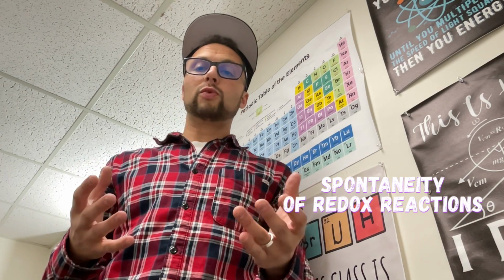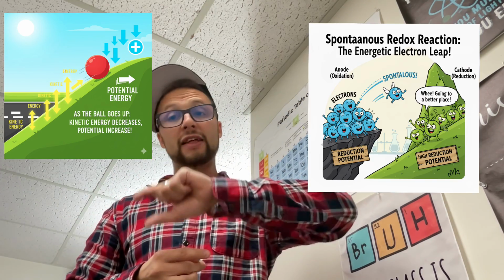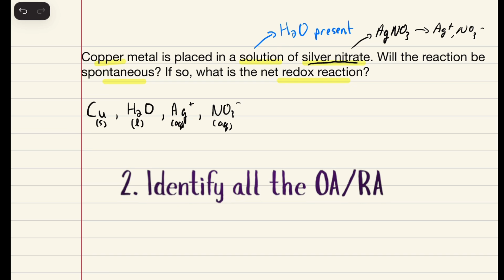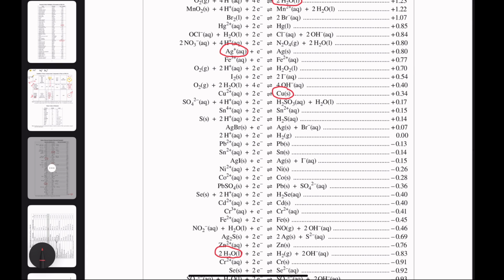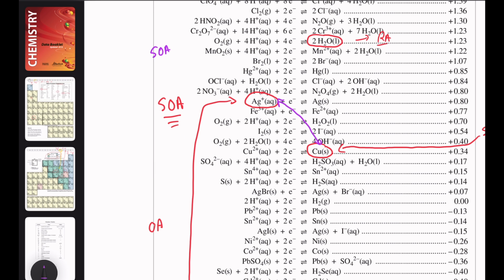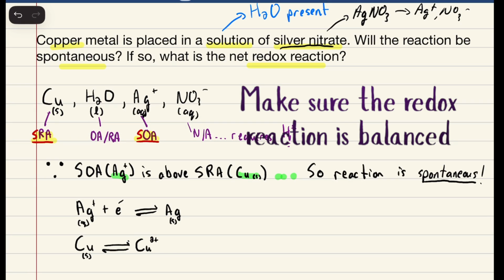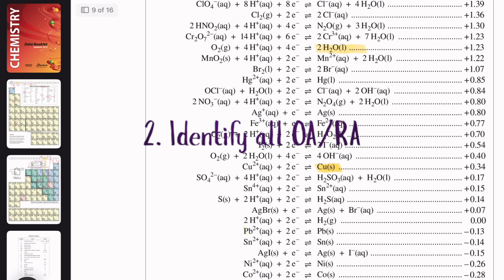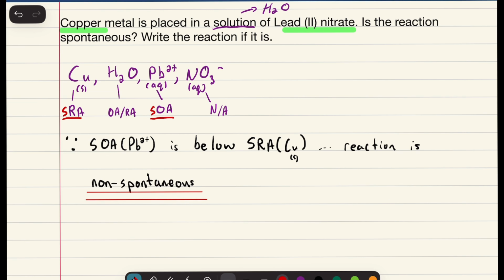Spontaneity of redox reactions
In this video we go over the 5 step method
For determining the Spontaneity of redox reactions! We also explain the theory behind why this works! Comment any questions below!!